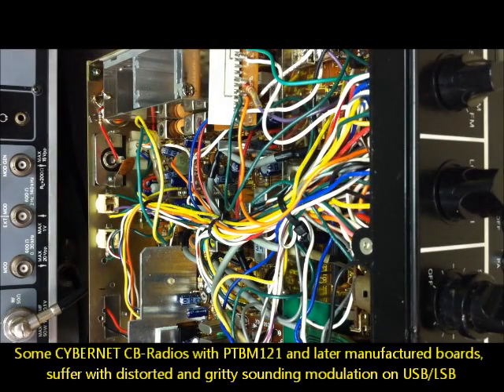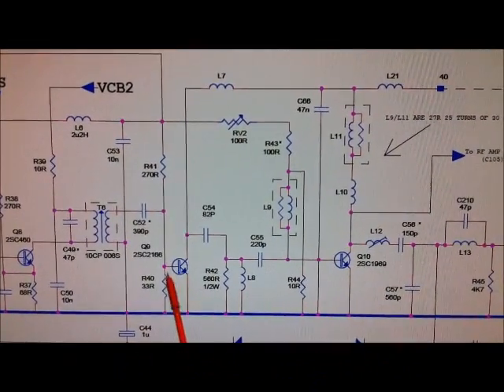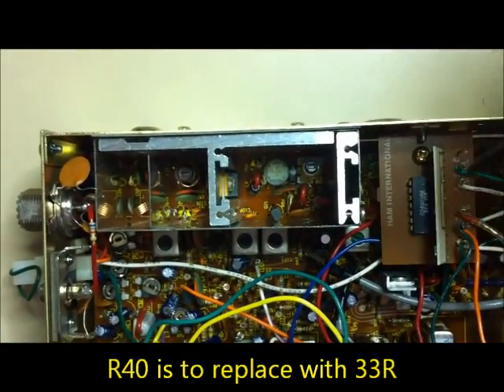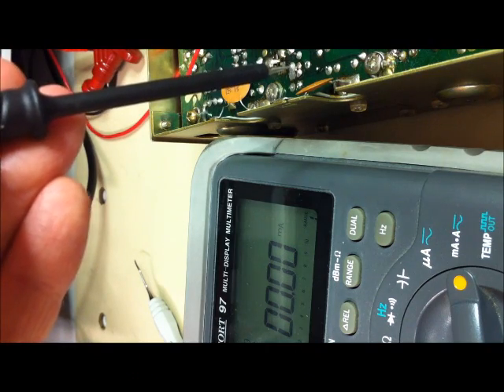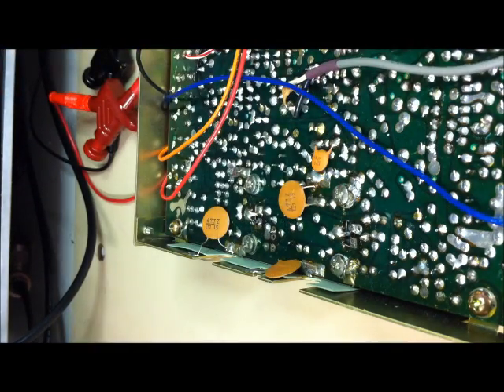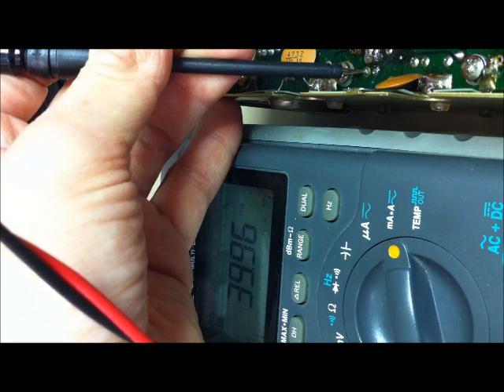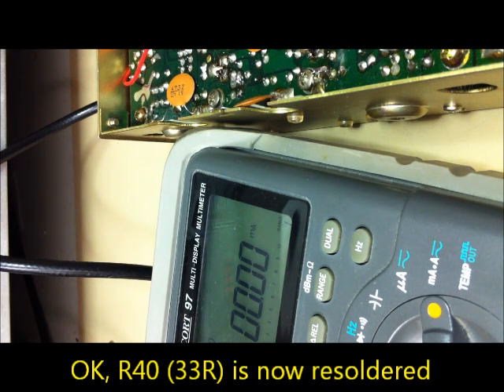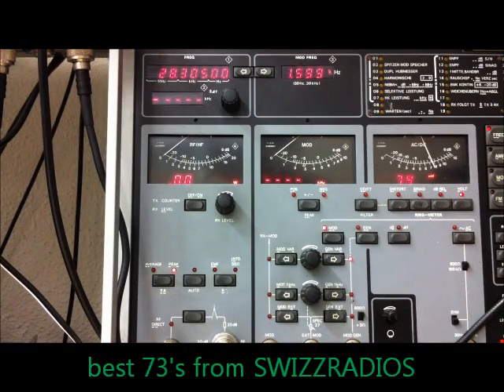SSB modulation perfectioning on CYBERNET PTBM121D4X CB- radios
Some CYBERNET CB-Radios with PTBM121D4X (PTBM059COX) and later manufactured boards, suffer with distorted and gritty sounding modulation on USB/LSB. This is caused by a low bias in the RF pre- and output stage. Transistors require a minimum of about 0.6 Volts tension to conduct. Signals below this level are clipped unless. After this modification, the transistors are biased with a constant DC current of about 50mA. The solution of this problem is to increase the bias current. After 30 years of use, CYBERNET radios will not usually bring the bias current high enough. One or two resistors will need to be changed. We will look, what we can do. The proband in this video is a very nice HAM INTERNATIONAL MULTIMODE II (later version).
In the next few days, I'll make the similar video about CYBERNET's PTBM125/131/133/PCMA001s chassis.